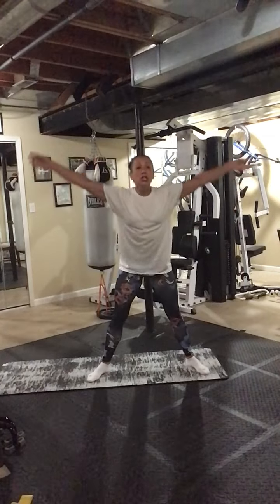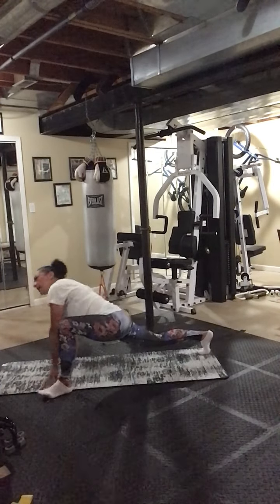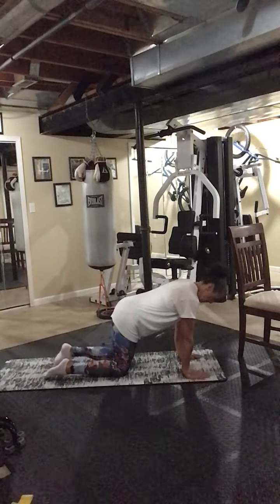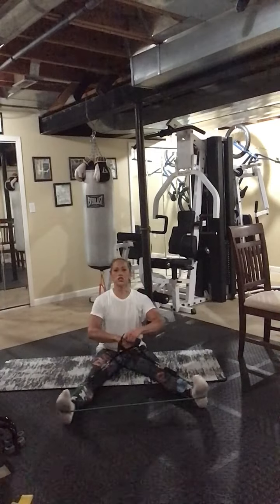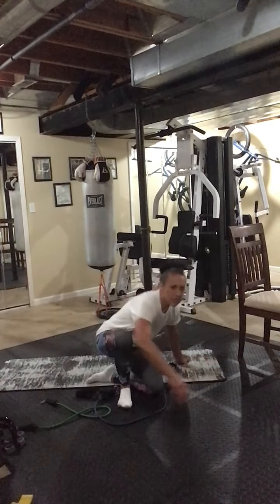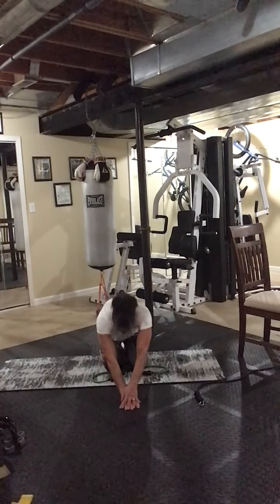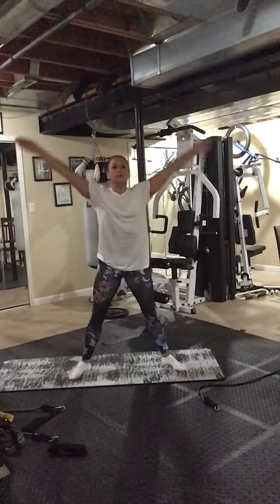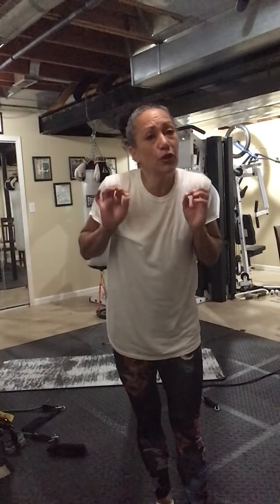Resistance Band and Loop FLOOR BARRE👯‍♀️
20#, 30# Resistance band, Medium resistance loop, and mat